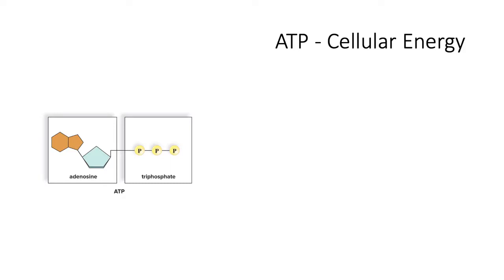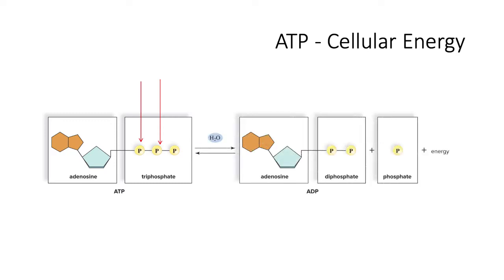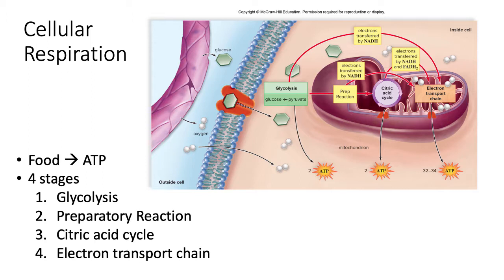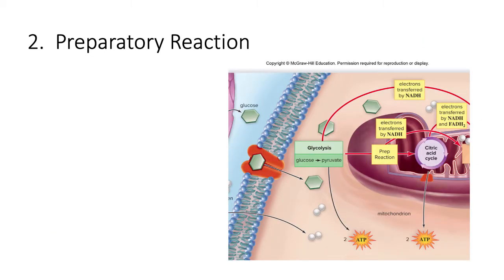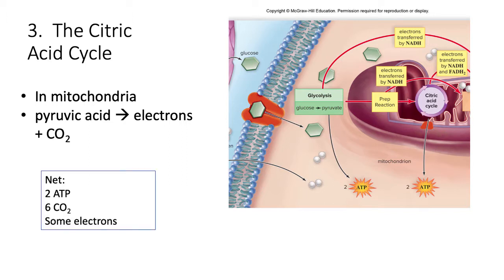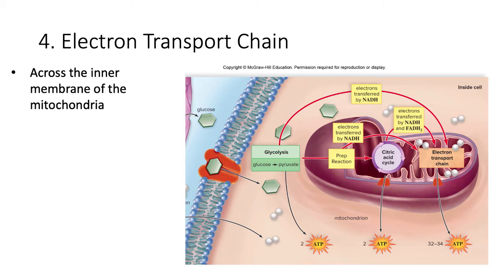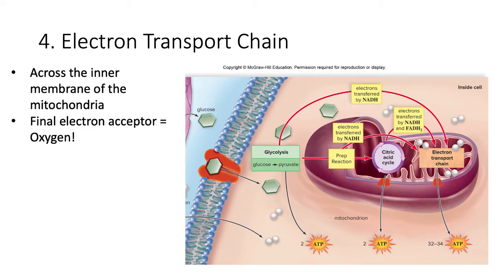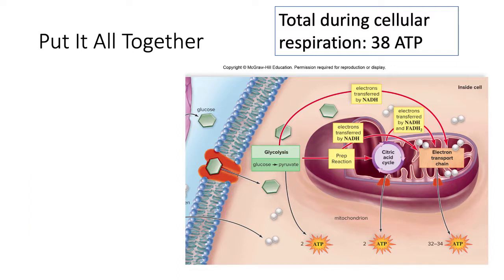132 Cellular Respiration and Energy (old)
Table of Contents:

01:41 - Cellular Respiration
02:04 - 1.  Glycolysis